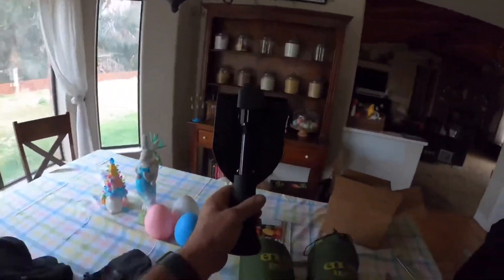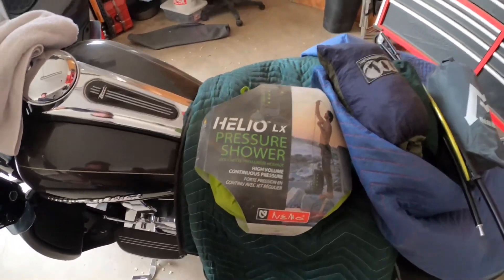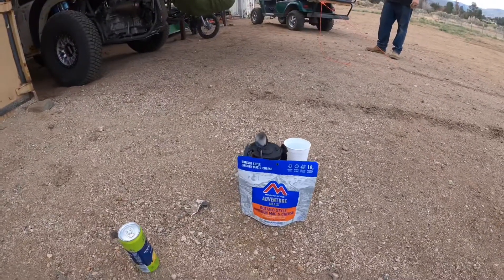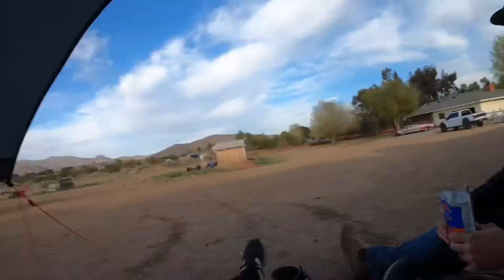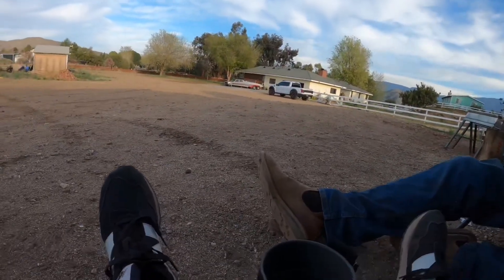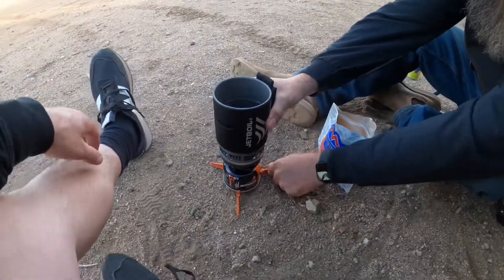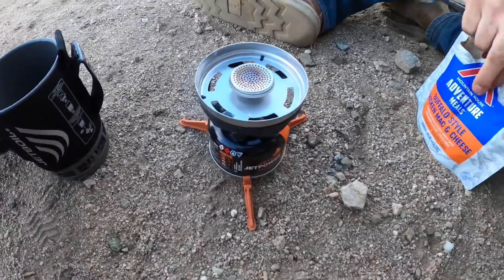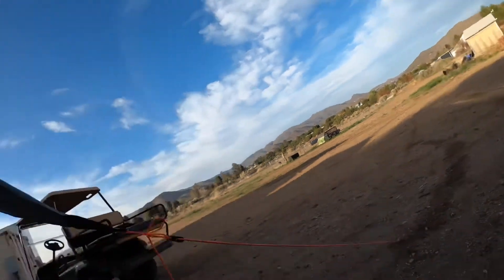A quick camp test with special guest James Ginsburg.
Testing out my camping gear for the Mojave road trip. We are camping out of off road vw bugs in the desert for 3 days. It’s hard to pack and have everything you need in such a small car. I’m going my best to be as comfortable as possible with the least amount of equipment. Any suggestions are welcome. We tested a Mountain house meal, jet boil stove, McLean hitch mount hammock, Eno hammocks and accessories.